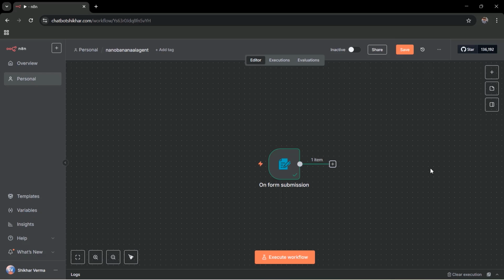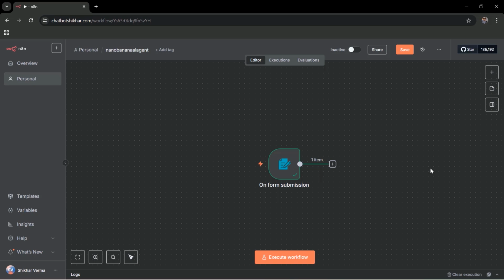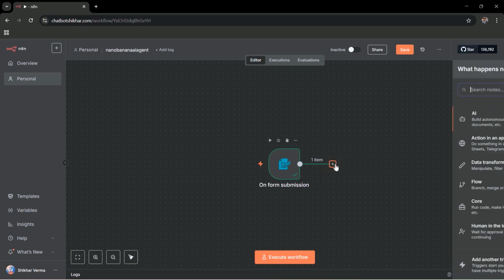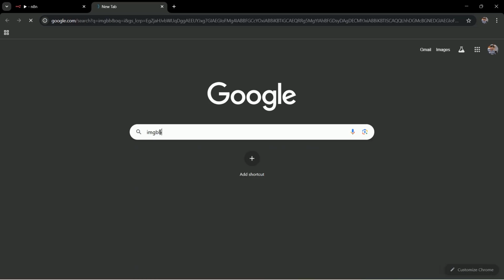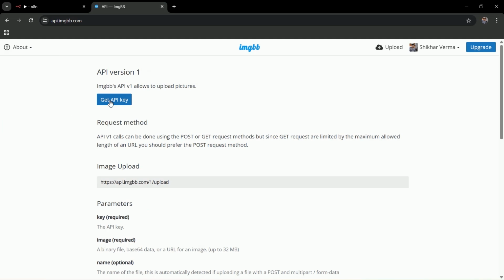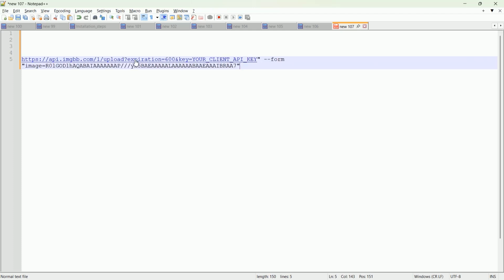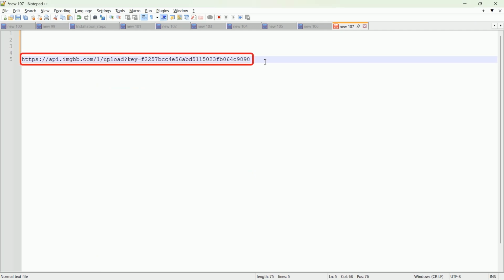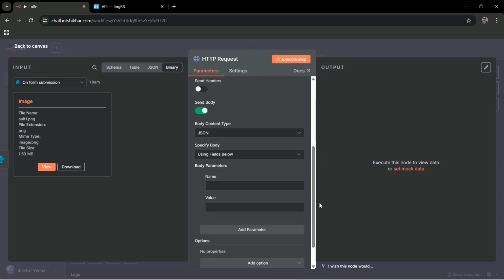Upload an Image via an HTTP request 3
Are you ready to combine automation and AI to create powerful real-world projects? In this course, you’ll learn how to set up and use n8n, a leading workflow automation tool, and integrate it with Nano Banana, OpenAI, and Falai to build an AI Fashion Image Generator.

We’ll start with the basics of n8n, guide you through installation on AWS using Docker, and then dive into creating automated workflows step by step. You’ll explore how to connect APIs, configure nodes, and design an end-to-end AI-powered system that generates and delivers fashion images automatically.

By the end of this course, you will have the skills to confidently use n8n for automation, integrate AI tools into workflows, and build innovative projects that showcase the power of combining automation with artificial intelligence.

AI Fashion Image Generator with Nano Banana + n8n workflow
Nano Banana Project: Workflow Overview
Trigger: Form Submission
Upload an image via an HTTP request
Define HTTP request parameters
Image Analysis using the OpenAI Node
Generate API credentials in your OpenAI account
Set the parameters for the Analyze Image node
AI Agent: Chat Model + Think Tool
Configure a prompt in the AI Agent
Integrate Chat Model + Think Tool in AI Agent
Queue Image using HTTP Request (Nano Banana API)
Create an API key on Falai
Run the workflow and verify image on Falai
Fetch Image (HTTP Request)
Insert Wait Node
If Node: Check if image is ready or processing
Get Image via HTTP Request
Send Image via Gmail Node
Configure Gmail Node parameters
Final check: validate images, nodes, and results
Final Workflow Execution - 1
Final Workflow Execution - 2
Last Lecture
Regards
Shikhar